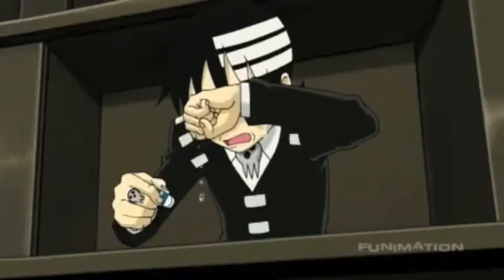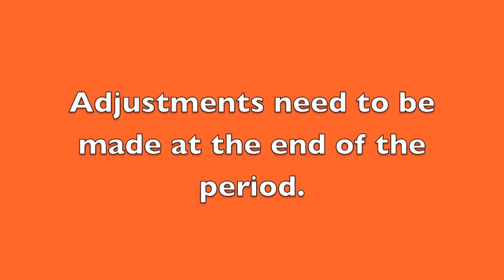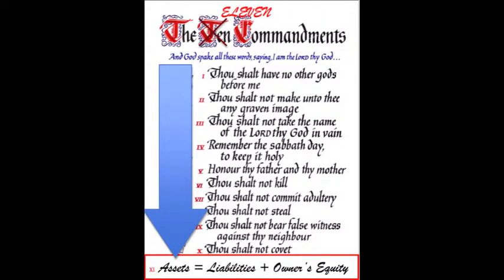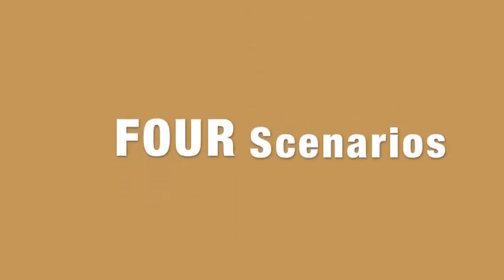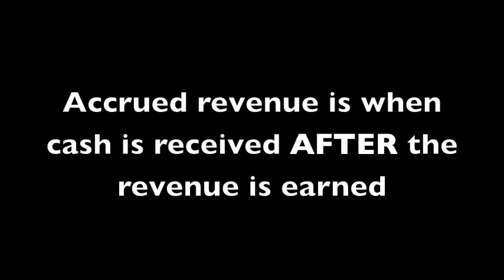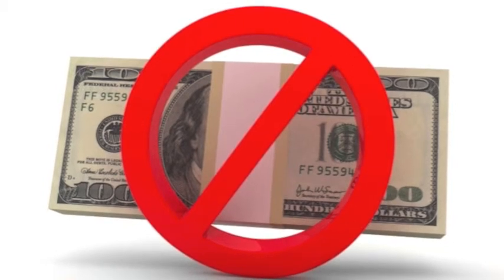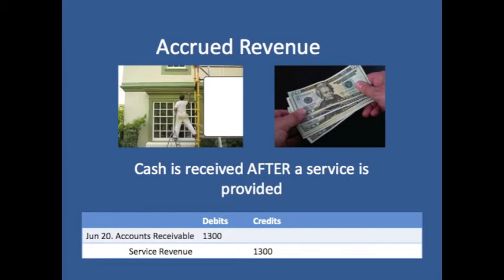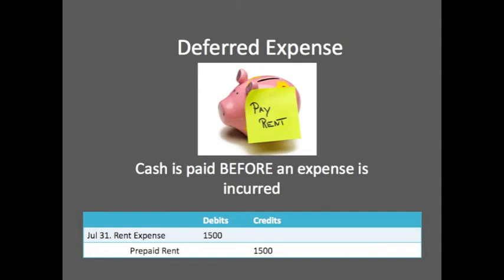Adjusting Entries Screen cast - 11694559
Phillip Alphonse - 11694559

Adjusting Entries Screen cast